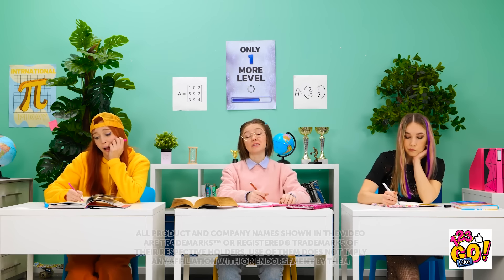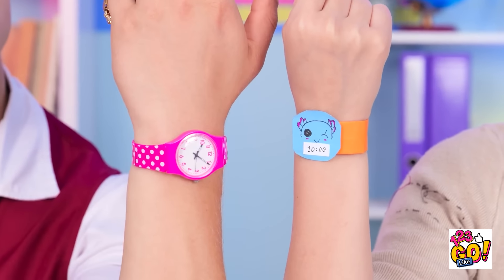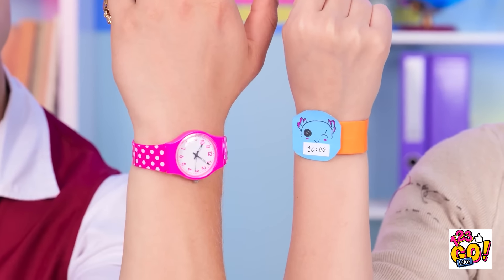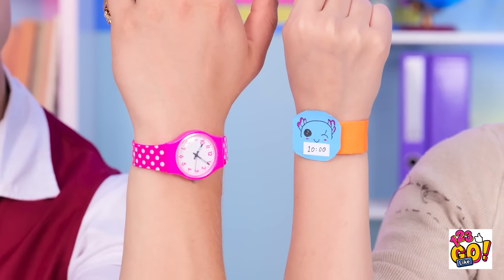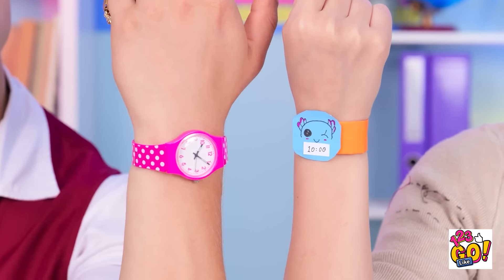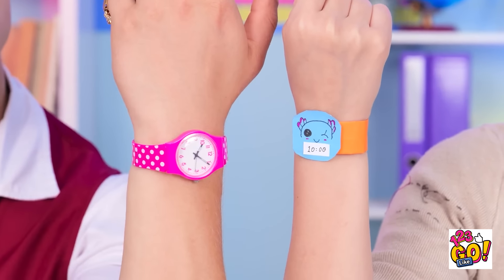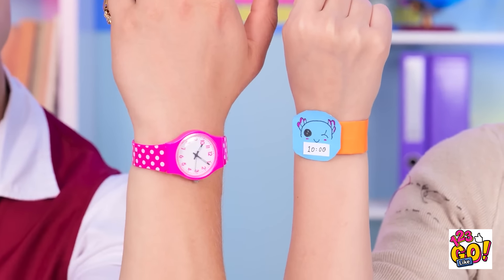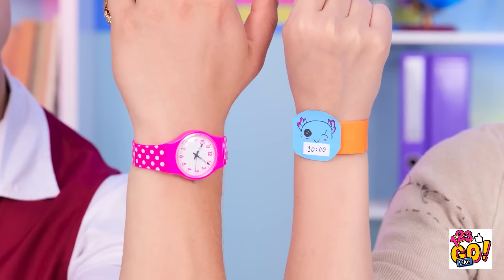BEST SCHOOL HACKS AND DIY IDEAS || Testing Viral Gadgets! Rich VS Poor Students by 123 GO Like!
School can be tough, but with a little bit of craftiness and some clever hacks, you can make it through the day unscathed. Need to sneak a snack into class? Just hide it in your pencil case and no one will suspect a thing. Forgot your homework? Just tell the teacher you accidentally turned it in as your grocery list and hope they don't notice. School may be challenging, but with these hilarious hacks, you'll be the best of the classroom in no time.